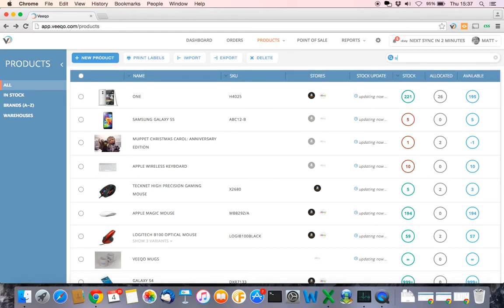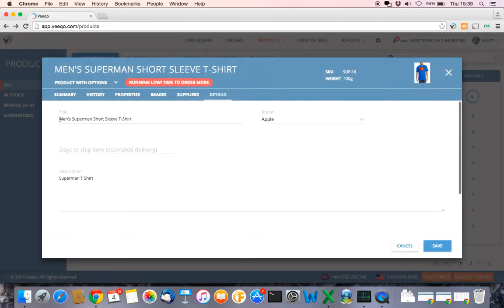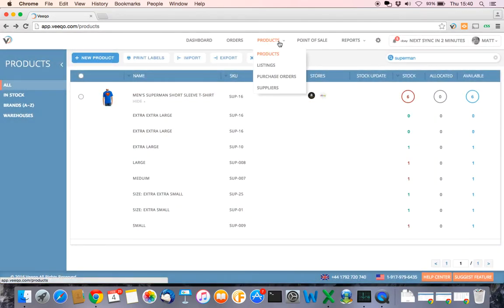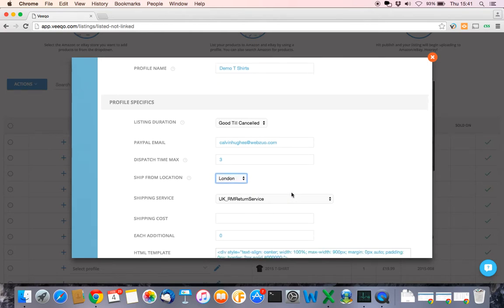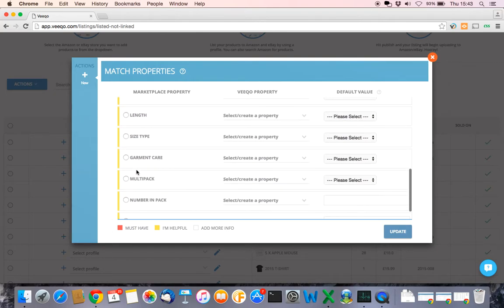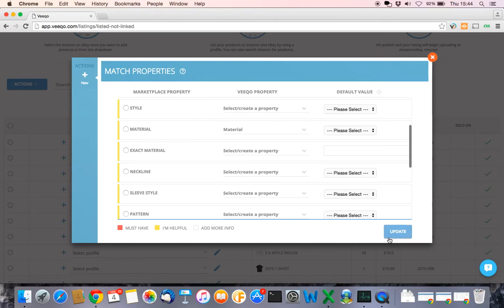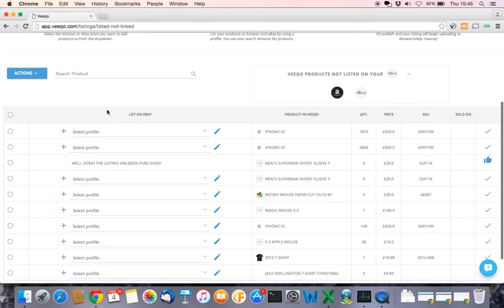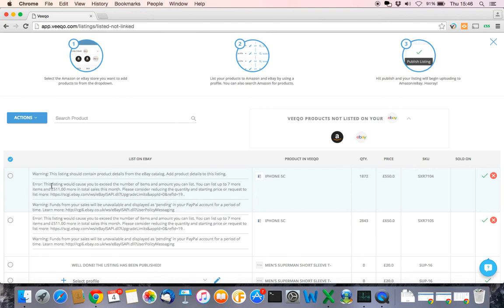eBay Lister Video